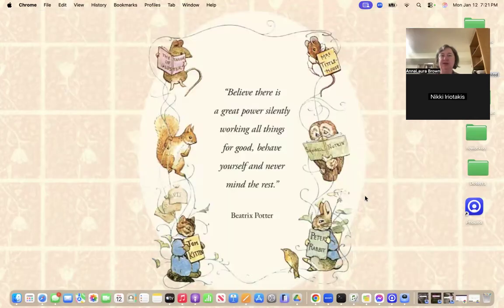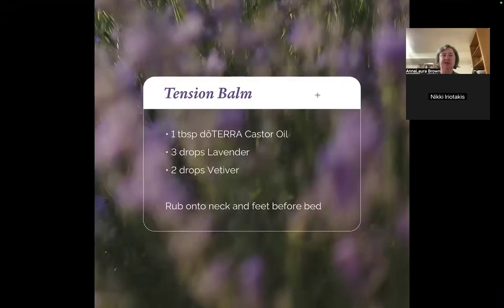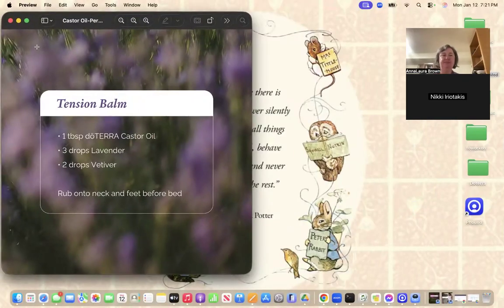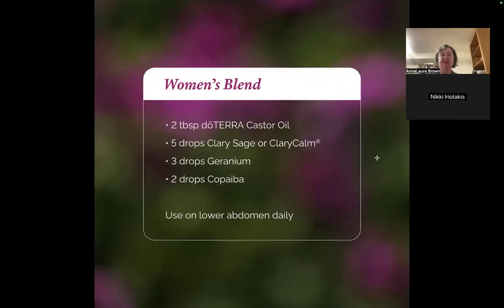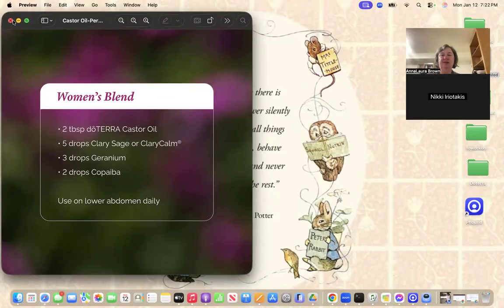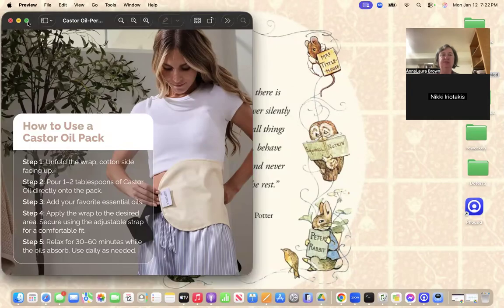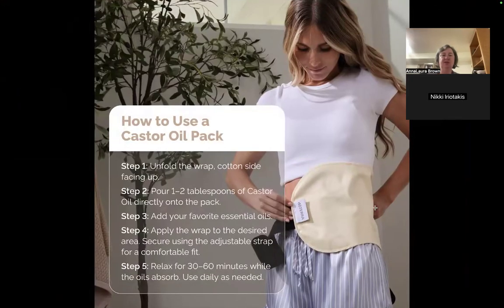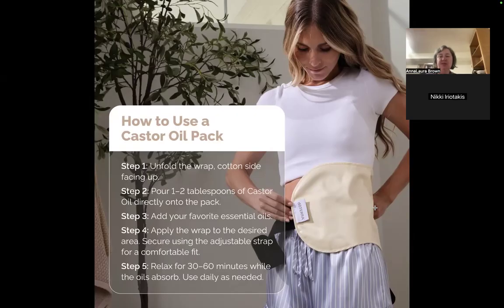Castor Oil Questions Answered (Live Q&A)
Join us for a comprehensive class on `castor oil`, exploring its many `castor oil benefits` and versatile applications. We'll cover `how to use castor oil` effectively, including making your own `castor oil pack`. Discover how this `natural remedies` can support overall health and wellness.